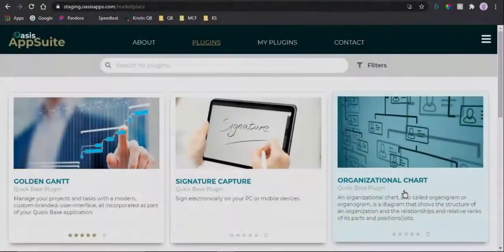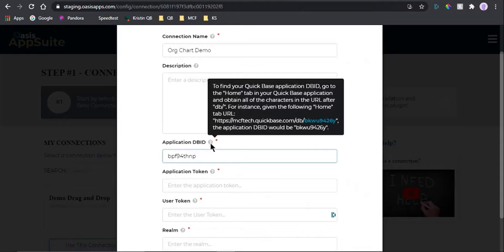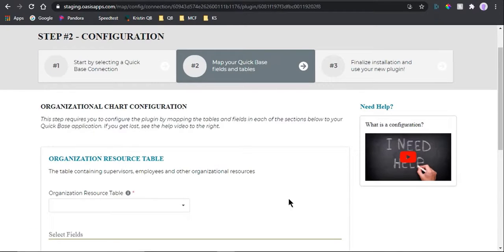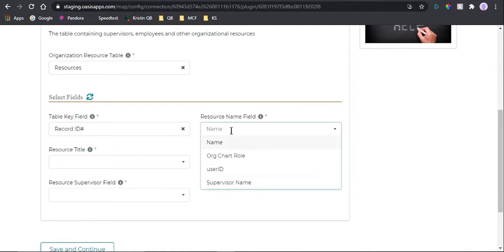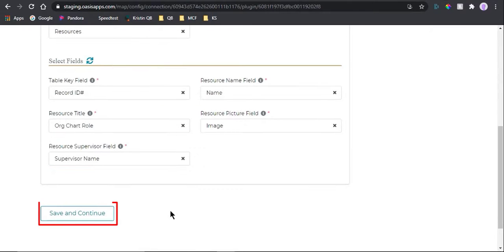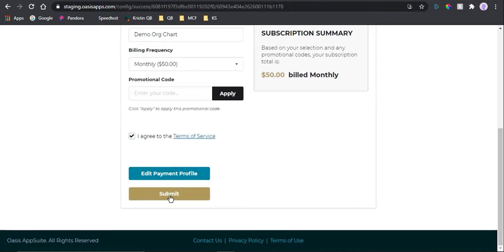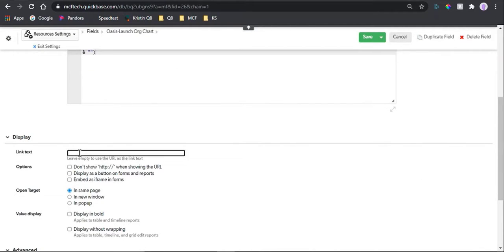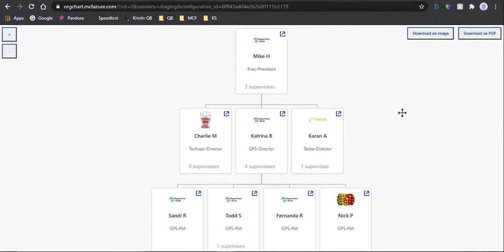MCF Org Chart - Installation